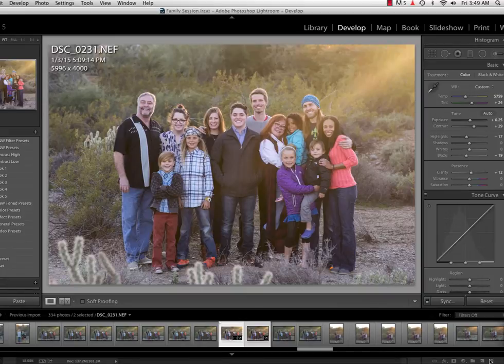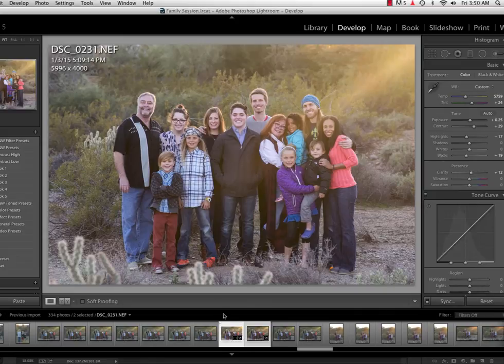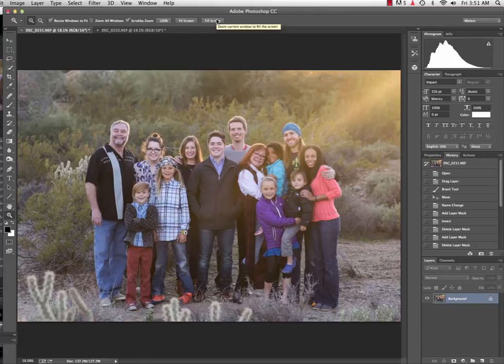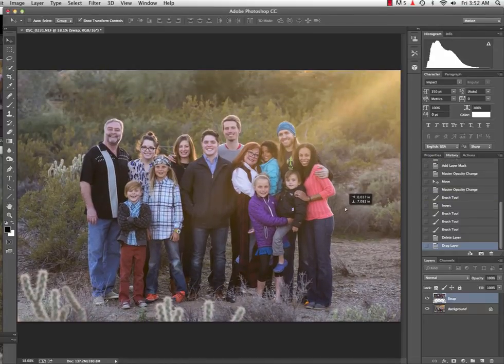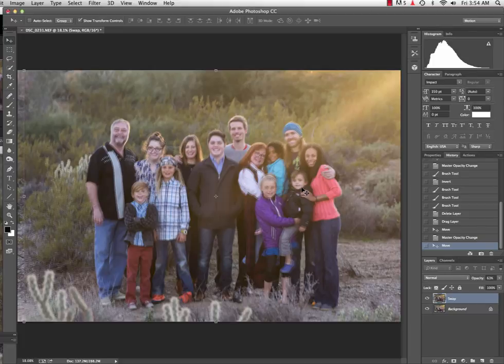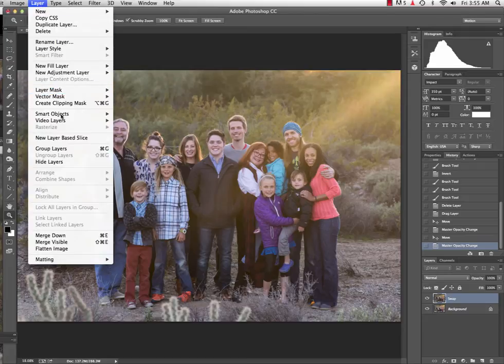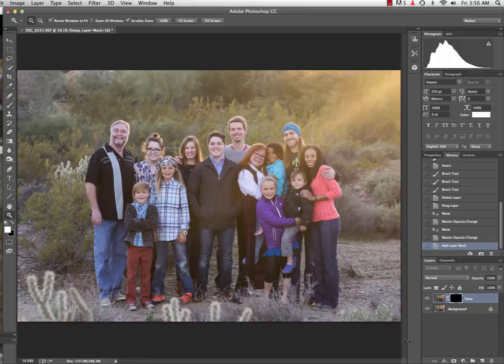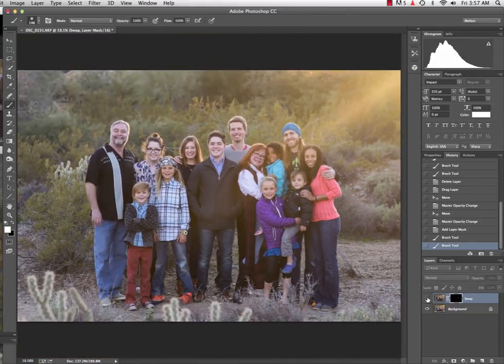Easy Head Swap in Photoshop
Here is a simple tutorial on how to swap heads or faces from similar frames! Created using Lr5 and Photoshop CC.

By Amanda Brooks of Mackie Jean Photography